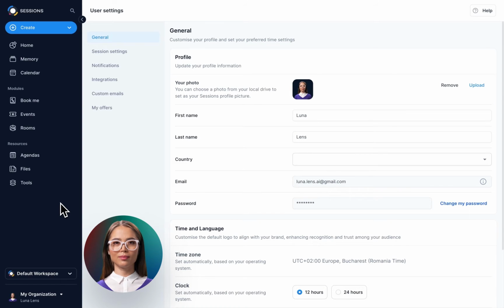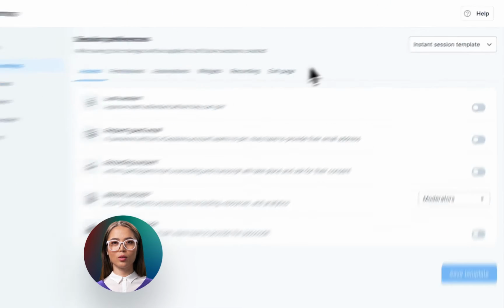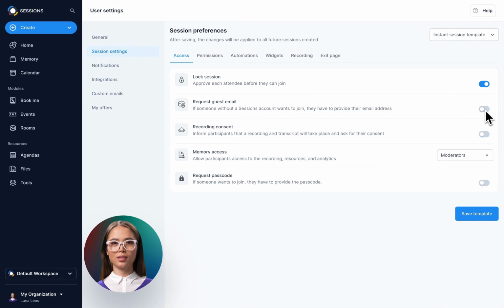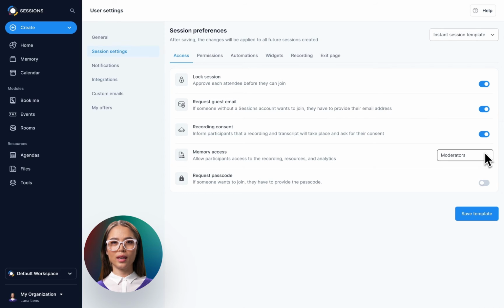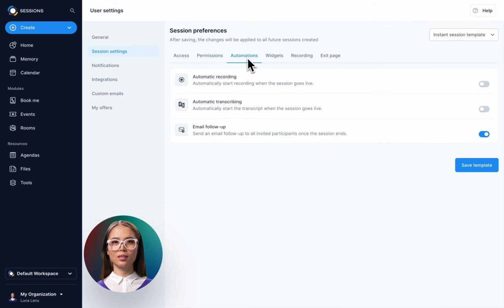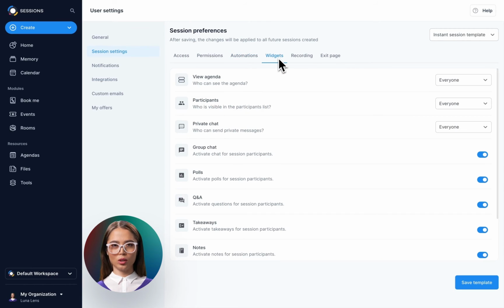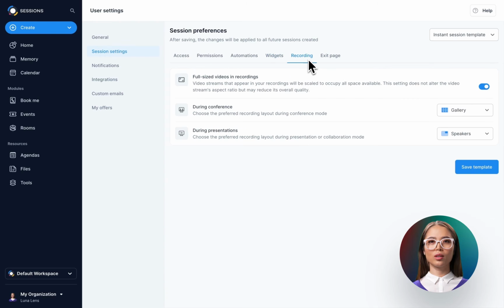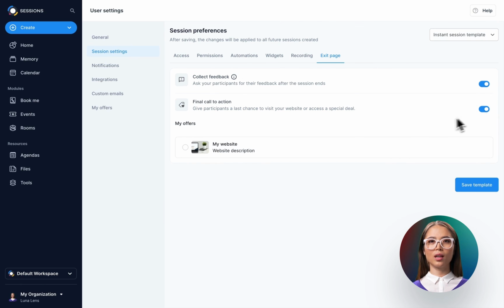How to set up default settings in Sessions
Welcome to our tutorial on setting up default Session Templates in Sessions! In this video, we'll guide you through the process, showcasing the user-friendly features that make managing your sessions a breeze. Follow along and enhance your sessions with personalized settings tailored to your needs.

🚀 Key Benefits:

🔄 Easily access default settings templates for newly created sessions.
🎨 Customize templates for instant sessions, planned sessions, events, bookings, and rooms.
🔒 Set access controls, participant permissions, automations, and more.
🖥 Optimize recording layouts, collect feedback, and add a final call to action.

Ready to revolutionize your sessions? Let's dive in!